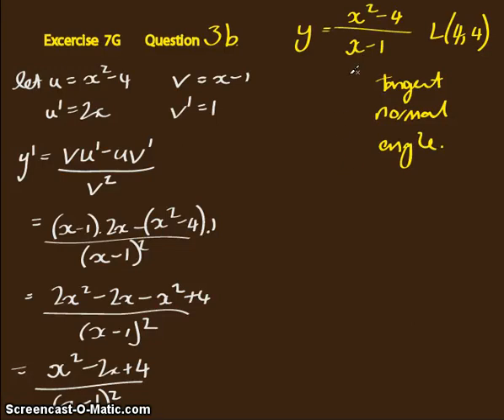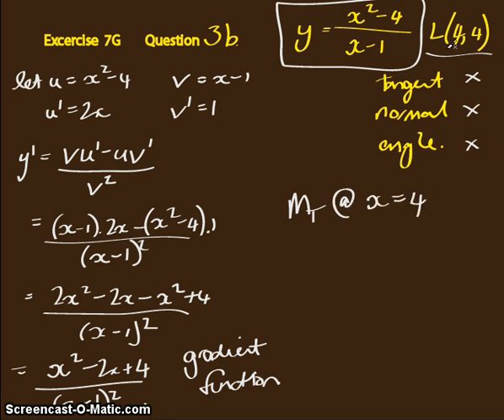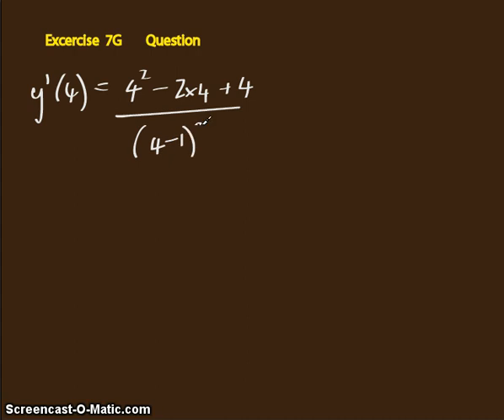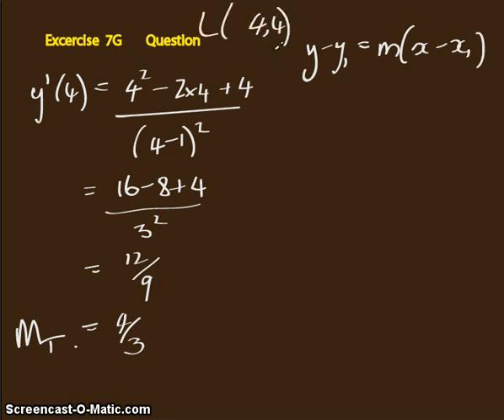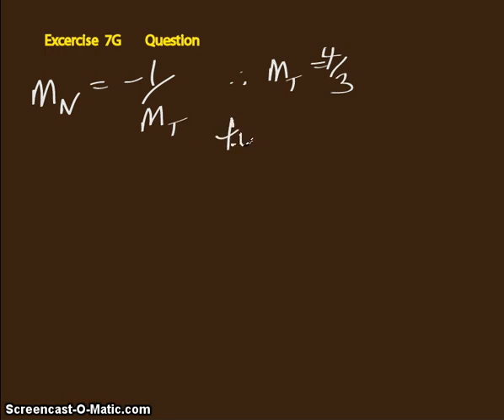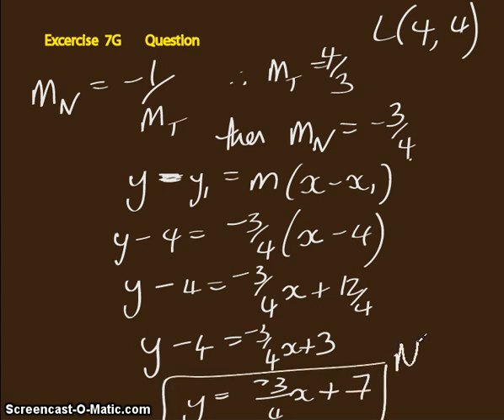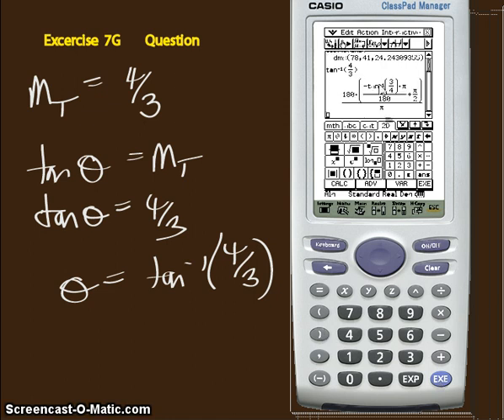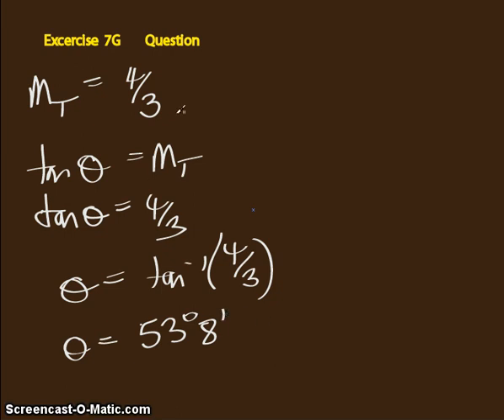7g3b.mp4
worked question on quotient rule